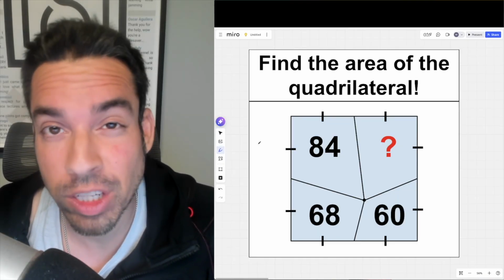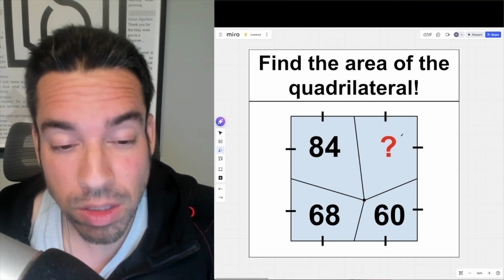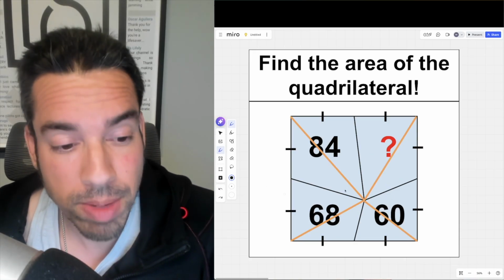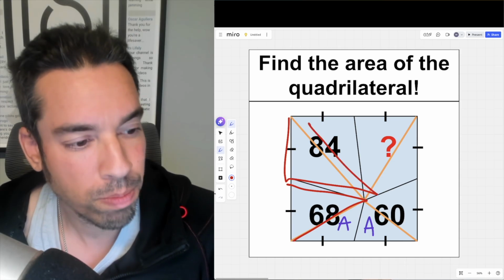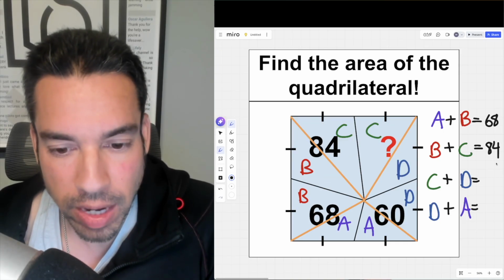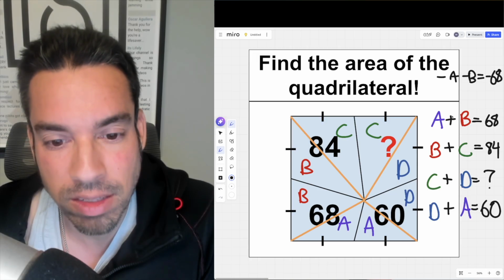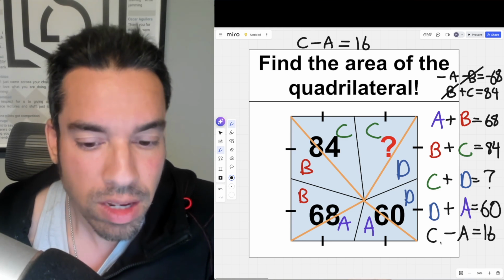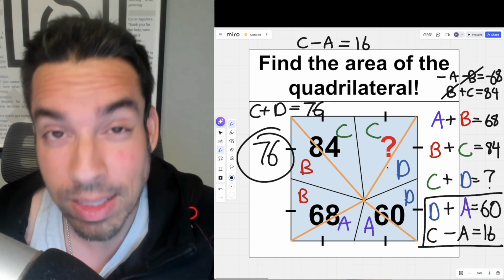🔲 Crack the Quadrilateral Code! Can You Find the Missing Area?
Get ready to flex your brain with this mind-bending geometry puzzle! 🧠💥

You're given a square that's been divided into four regions with known areas—except one. The side lengths are all equal, and the puzzle asks: Can you find the missing piece to uncover the total area of the quadrilateral? The numbers 84, 68, and 60 are your clues... but how do they fit together?

This seemingly simple setup hides a clever twist that requires sharp reasoning and geometric insight. It’s the perfect challenge to supercharge your spatial skills, logical thinking, and problem-solving abilities!

Whether you're a student, a math lover, or just someone who enjoys a good challenge, this puzzle will keep you thinking until the very last second. Can YOU figure it out before Huzefa explains?

Timestamps:

0:00 Introduction
0:05 Math Puzzle
0:40 Huzefa's Explanation
3:42 Answer Revealed

🧩 Like the challenge?
Don’t forget to share your solving strategy—we love seeing different ways to crack the code!